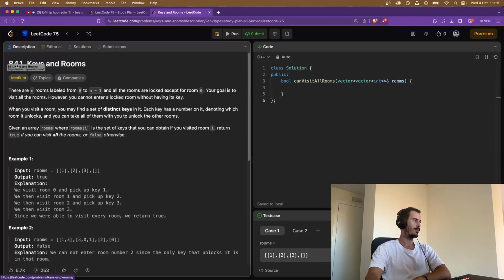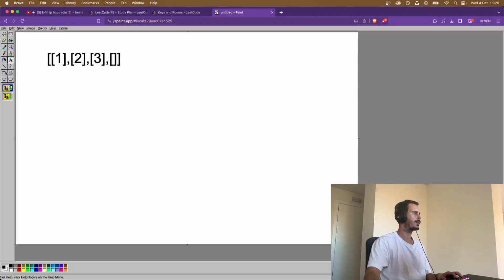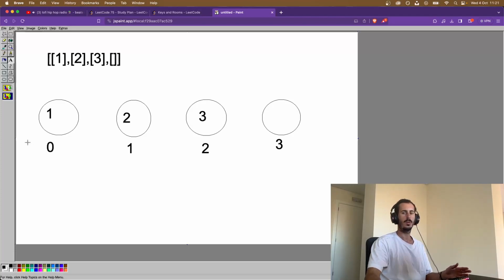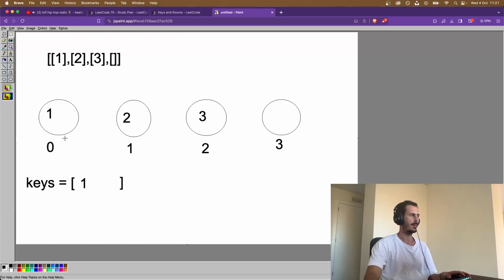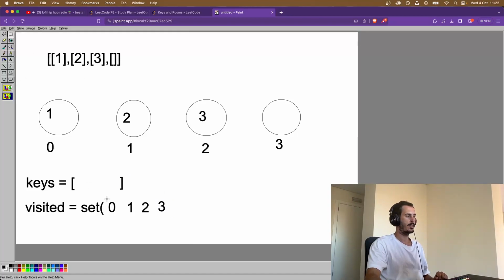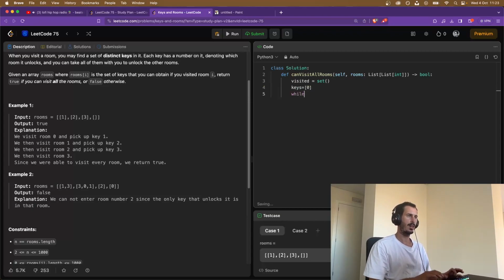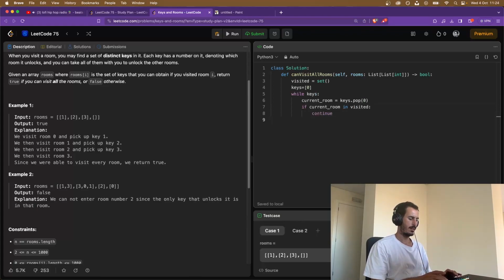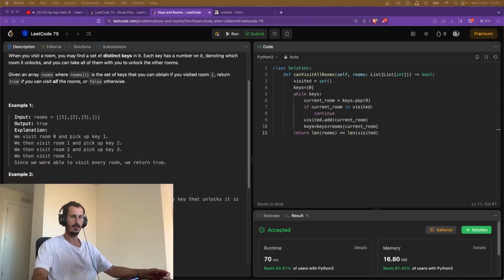💻Solving All LeetCode Problems with PYTHON 🐍 - 841 Keys and Rooms